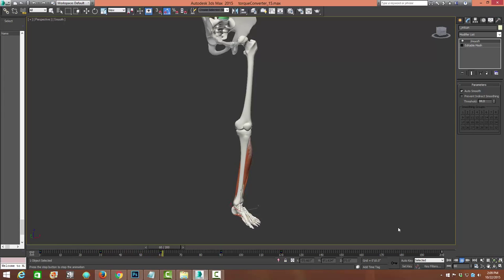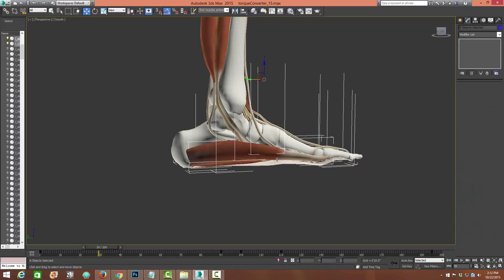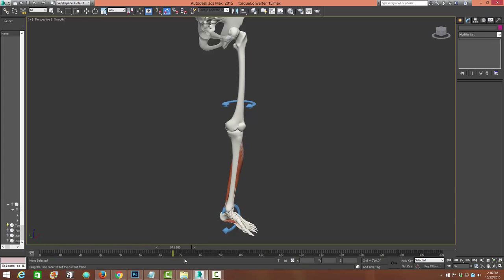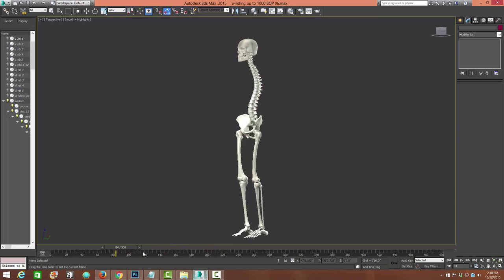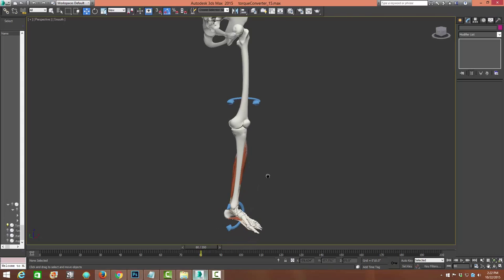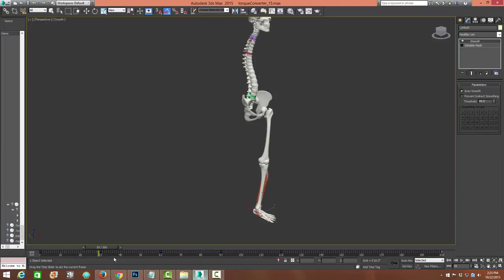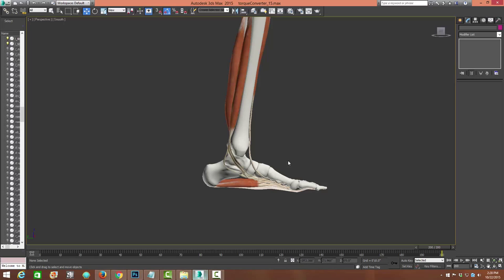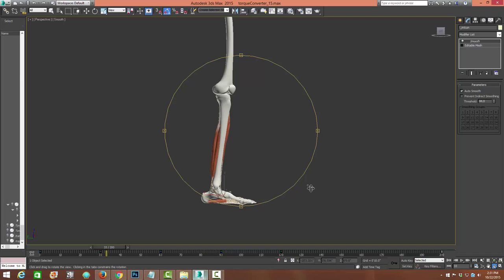Causes of Plantar Fascitis and other Foot Pain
Learn the causes of plantar fascitis, mortons neuroma and other foot pains. We'll also cover how the ankle acts as a torque converter and how the foot cannot be the focus when it comes to foot pain. To find an Advanced BioStructural Correction™ practitioner